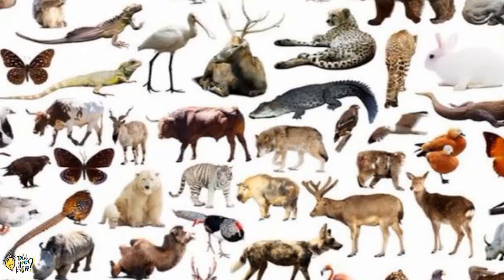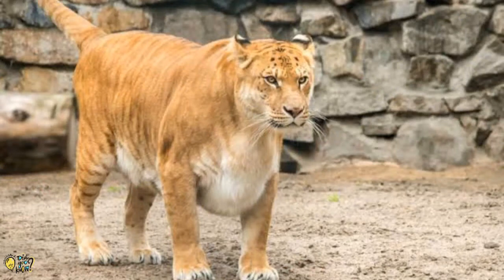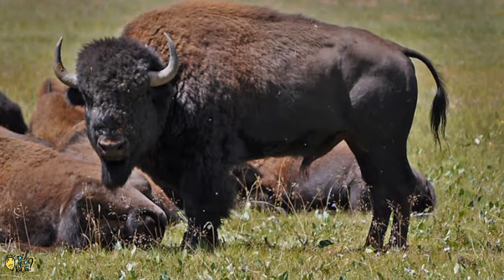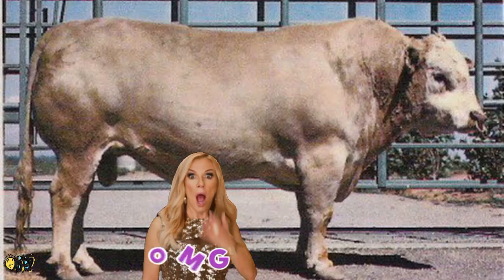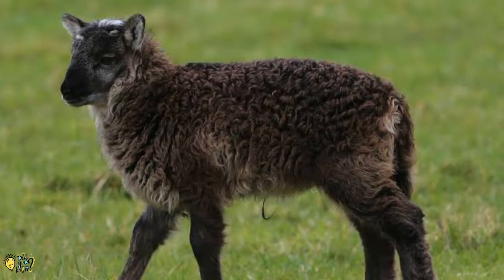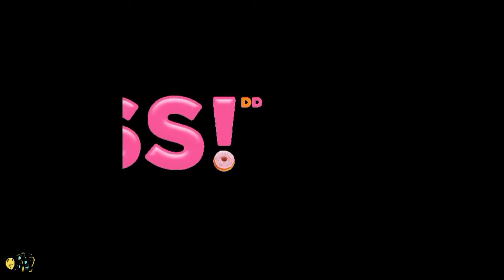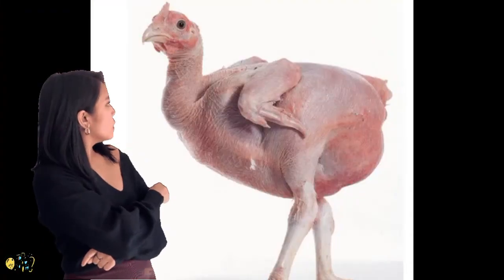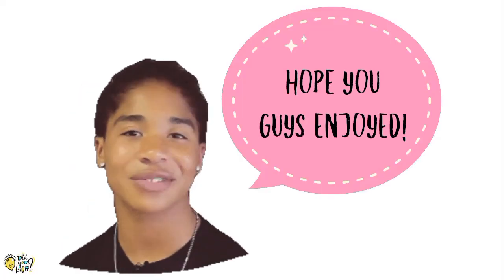Featherless Chicken!?😵 | Man made Animals | DYK Facts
HEY CHUMS!!

Today we're gonna see about some man made animals.